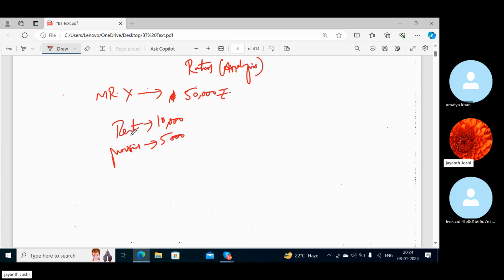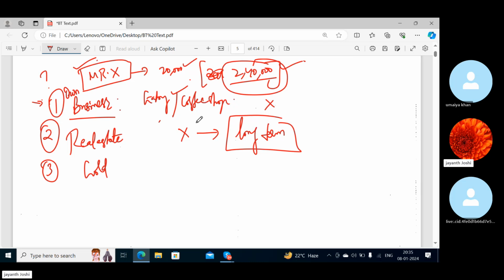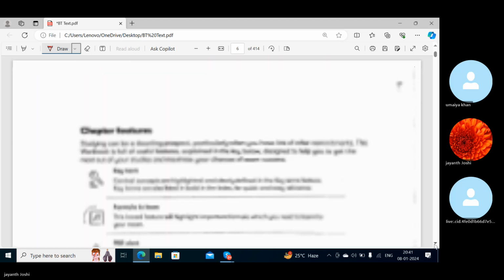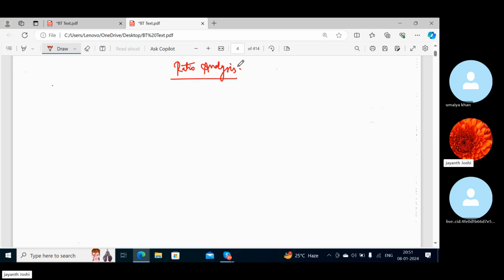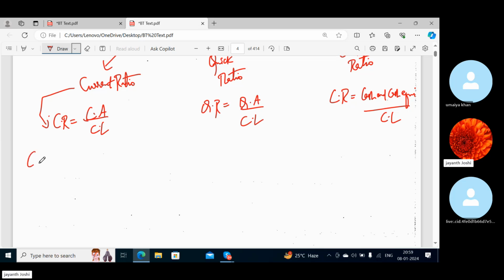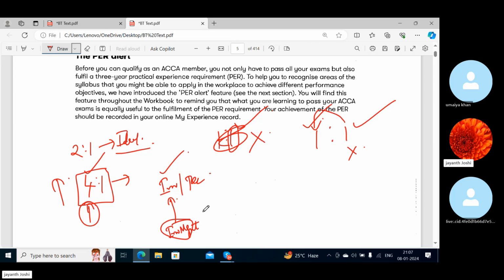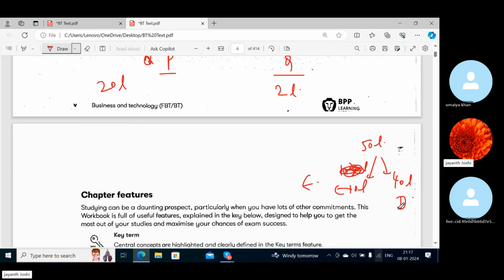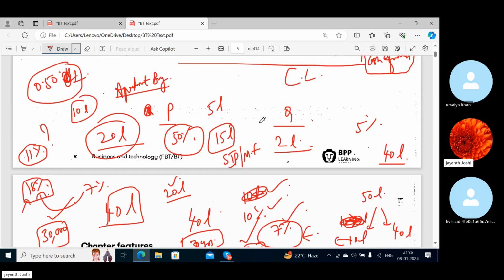Financial analysis techniques CFA vid 1